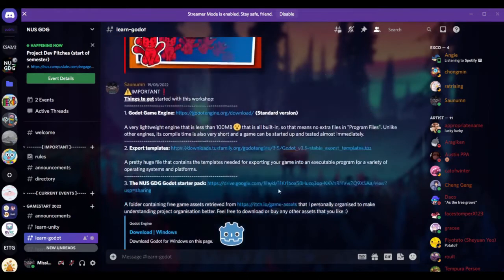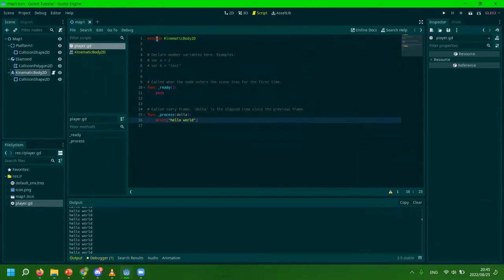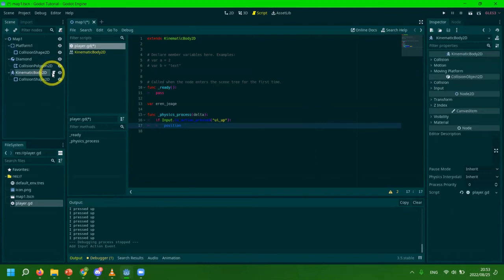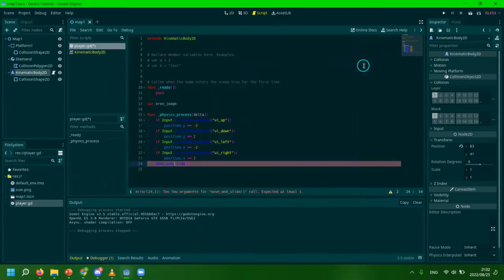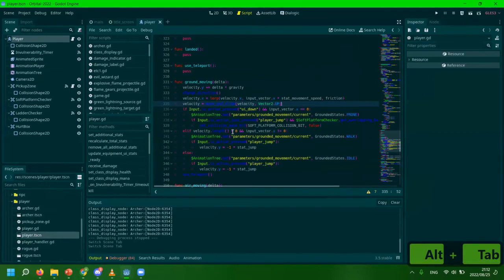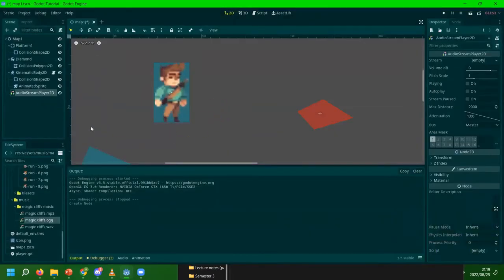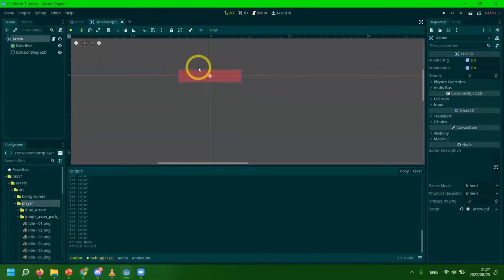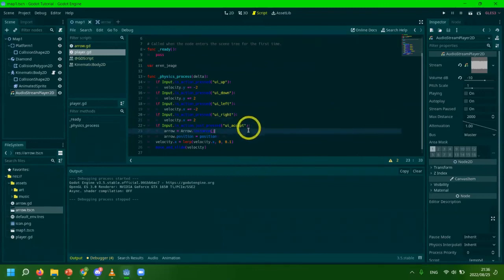[GameStart 2022] Godot Workshop (Week 1)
NUSGDG teaches beginners how to operate the Godot game engine.